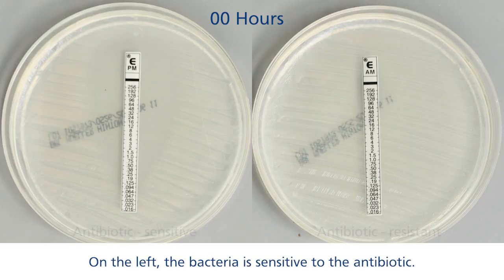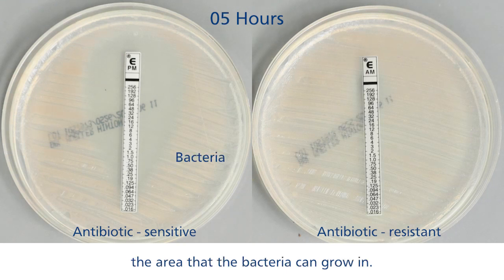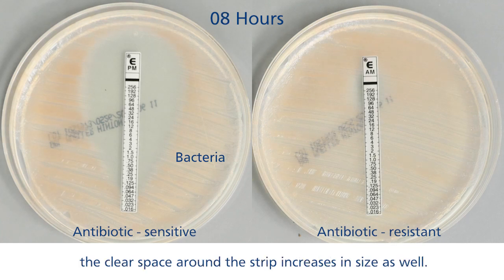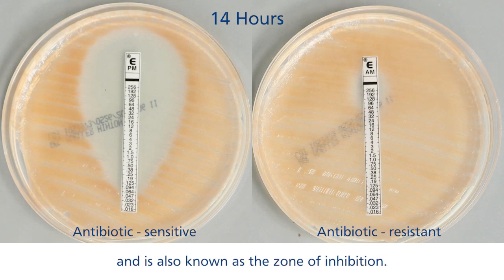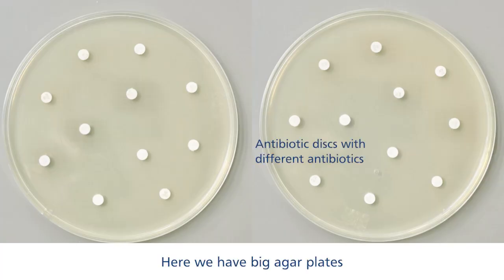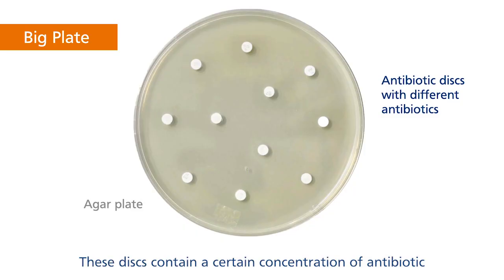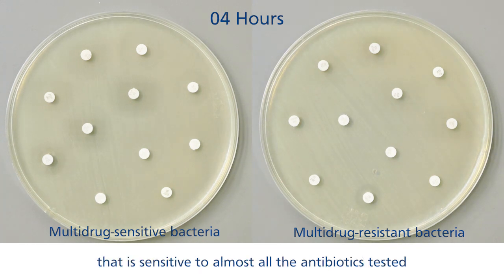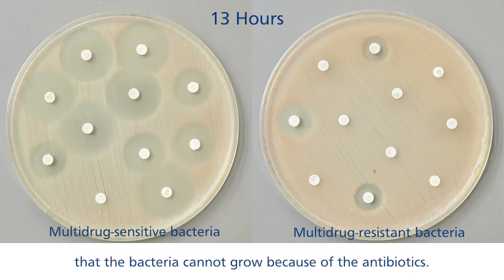Antimicrobial Resistance - A view from the laboratory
Ever wondered what drug-resistant bacteria looks like and why it is one of the world’s most urgent public health problems?

In collaboration with Singapore General Hospital and regional partners, Associate Professor Hsu Li Yang has produced a video to answer these questions and more, in support of World Antimicrobial Awareness Week.

Since 2015, the World Antimicrobial Awareness Week from 18 – 22 November aims to raise awareness about antimicrobial resistance and the threat it poses to our health.

This year, the World Health Organisation has announced the theme of, ‘Spread Awareness, Stop Resistance’, to commemorate the week.

Remember that antibiotics are precious and finite. Spread awareness and stop resistance as the video is also available in Khmer, Lao and Thai: